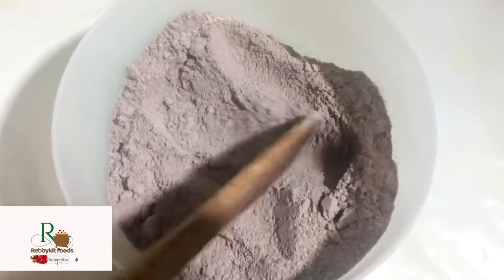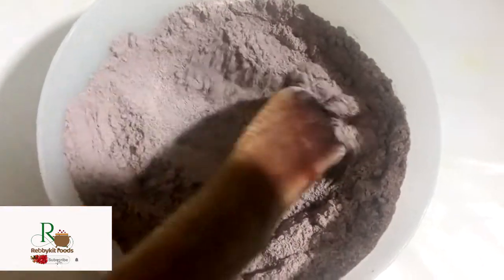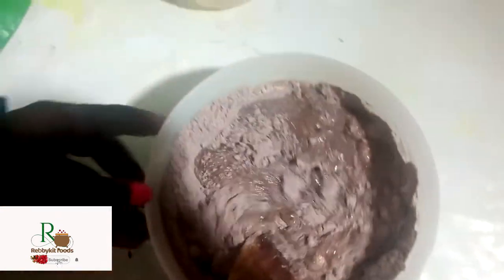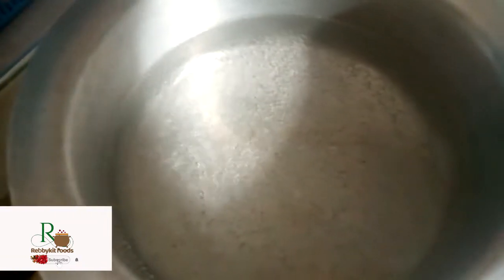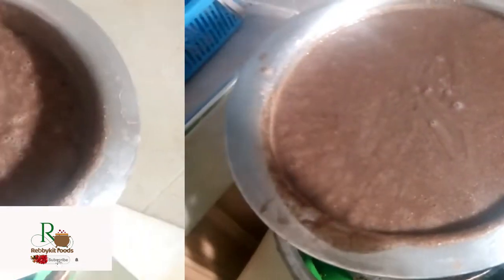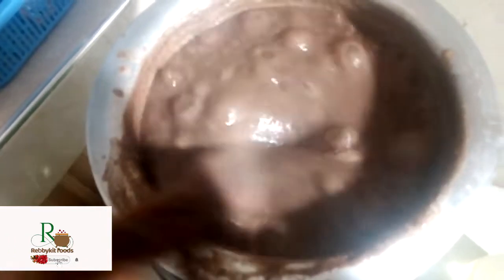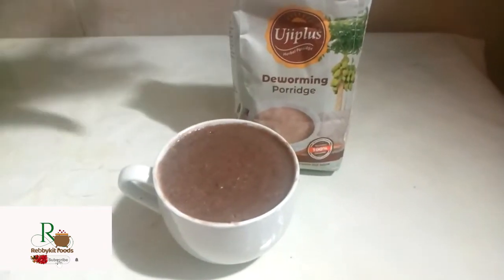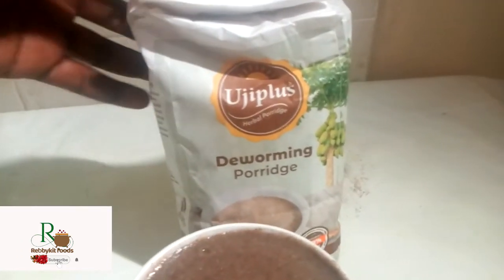HEALTHY DE WORMING PORRIDGE